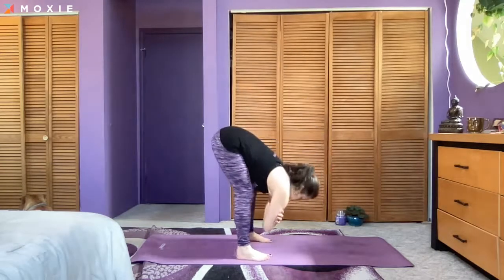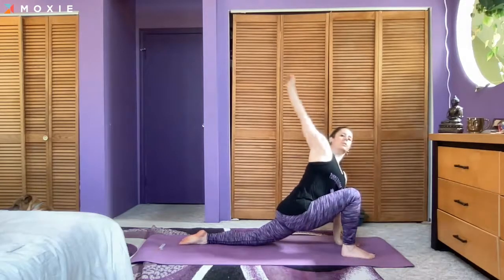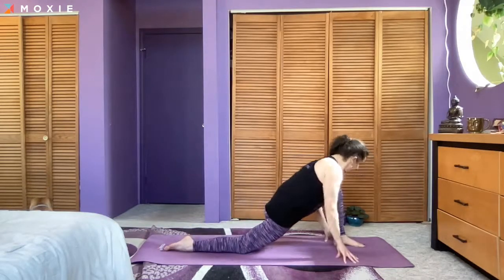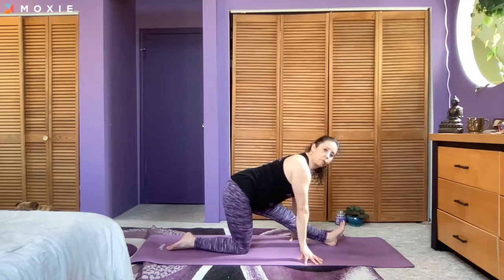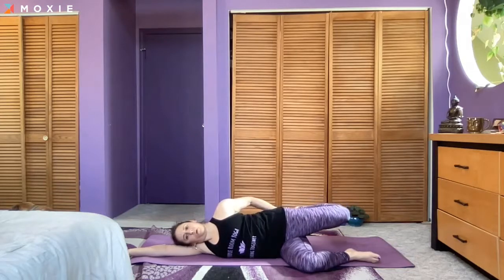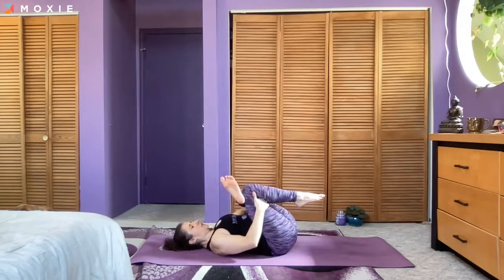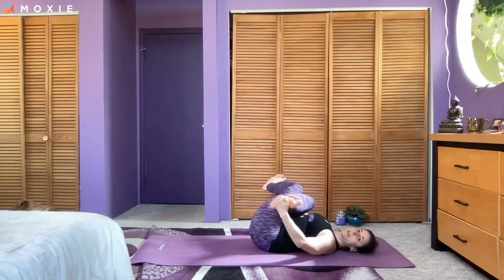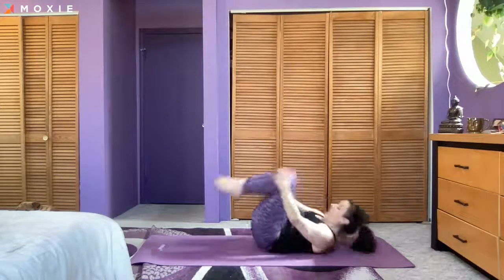Post Walk/Run Stretch #2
You all liked my Post Walk/Run stretch class so much, I created another one! This is different from the first one, but still targets all of those muscles that need a bit of attention after you go for your walk or run.